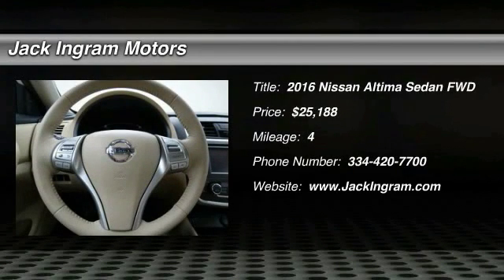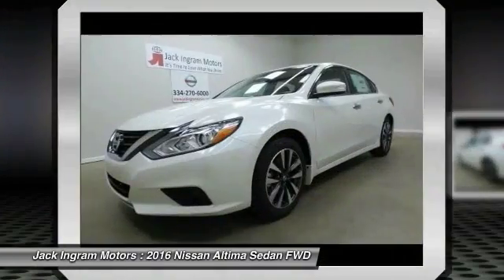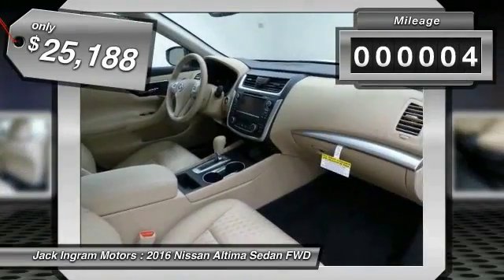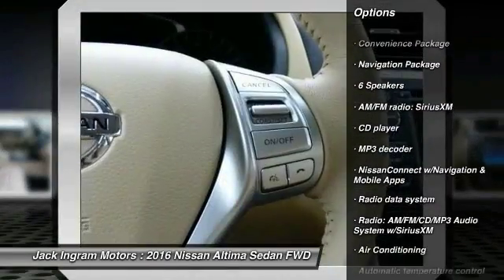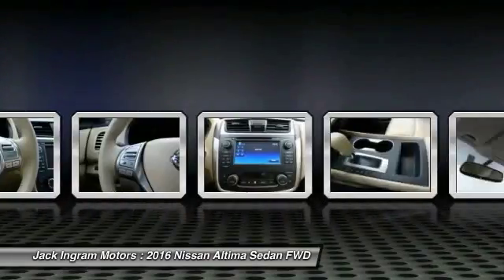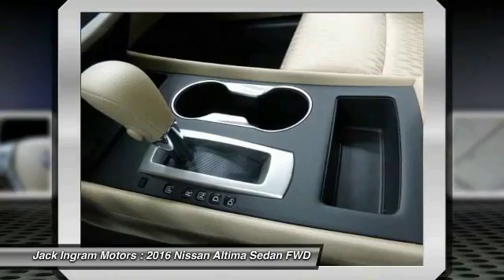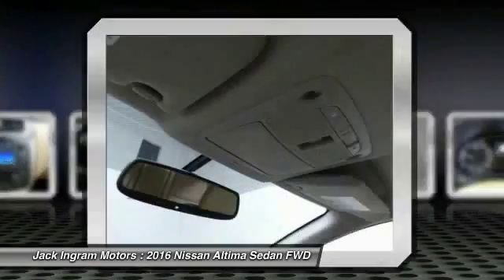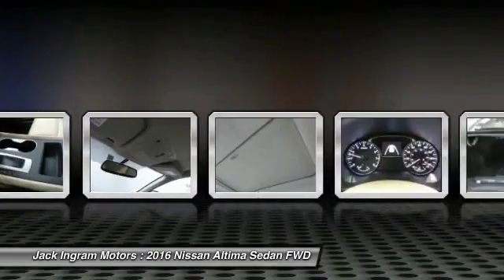2016 Nissan Altima Montgomery AL N15362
2016 Nissan Altima 2.5 SV

227 Eastern Blvd.

CVT with Xtronic. ATTENTION!!! Won't last long! Are you interested in a truly fantastic car? Then take a look at this good-looking 2016 Nissan Altima. This Altima engine never skips a beat. It's nice being able to slip that key into the ignition and not having to cross your fingers every time. Visit our virtual showroom 24/7 at jackingram.com, or stop by our used car lots in Montgomery, Alabama to view all of our used cars. Price includes: $1,500 - Nissan Customer Cash - Altima $1500. Exp. 02/01, $500 - NMAC APR Captive Cash. Exp. 02/01